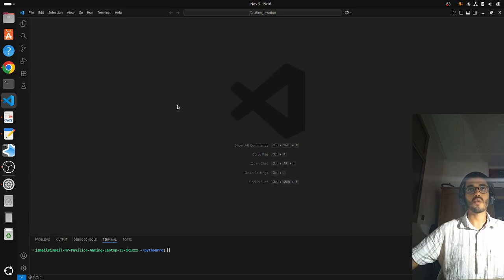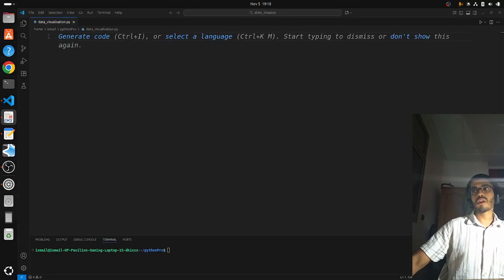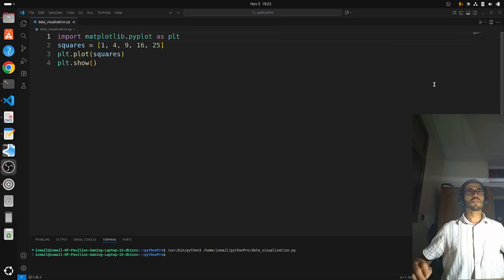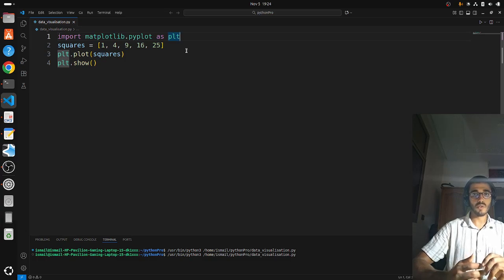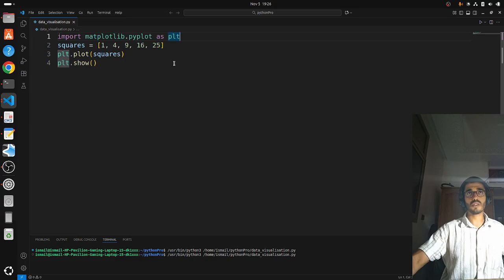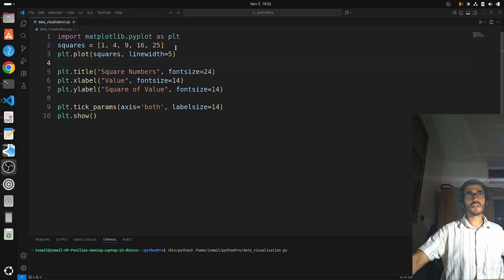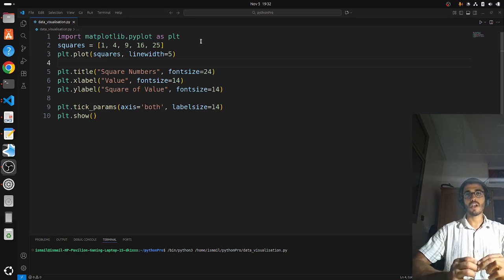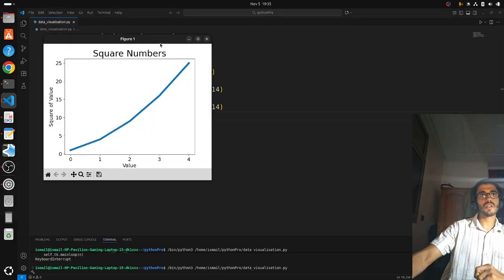Master the Basics of Data Visualization | Plotting with Python (Matplotlib)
In this video, we dive into the world of data visualization, one of the most in-demand and high-paying skills in today’s tech industry. You’ll learn how to create your first line plot in Python using Matplotlib — a powerful library for visualizing data.